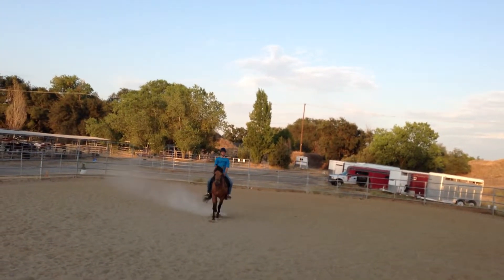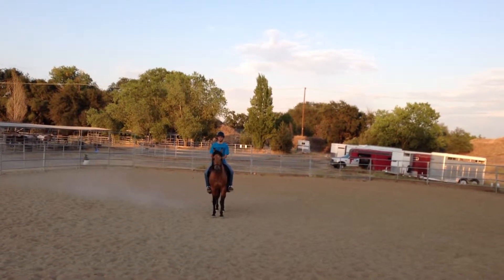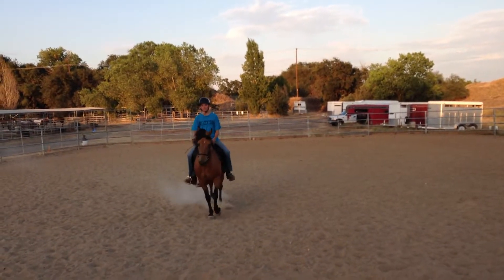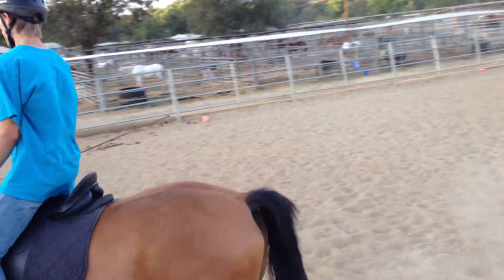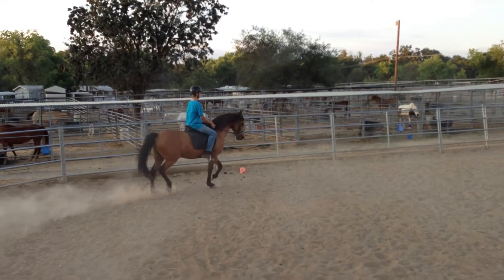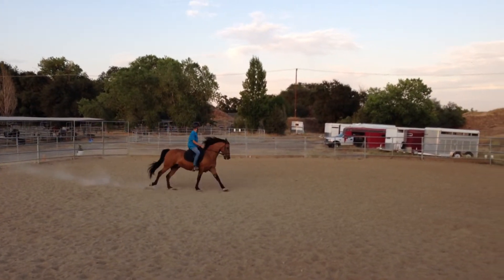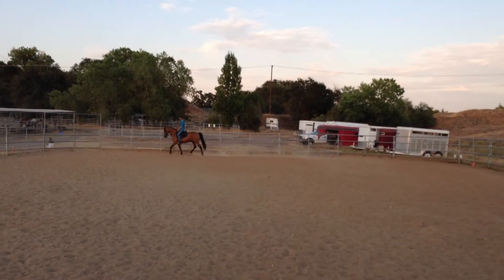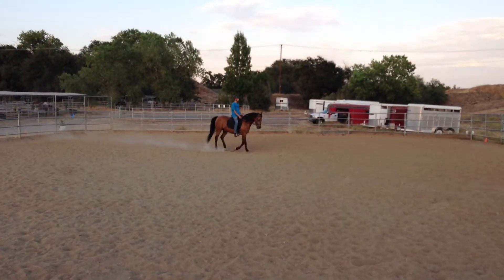Ian and Scooter - Test C (partial) 7/23/13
About 3/4 of the test, he mis-heard the directions and went the wrong way. Next video picks up where he restarted.
Sorry its a little shaky, the wind was blowing the test paper around as I was trying to read it and video at the same time!